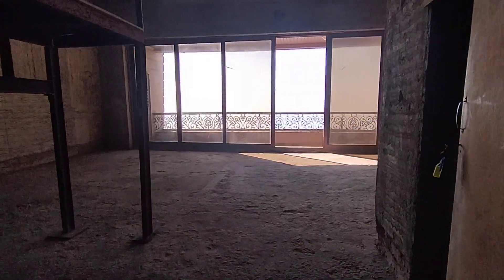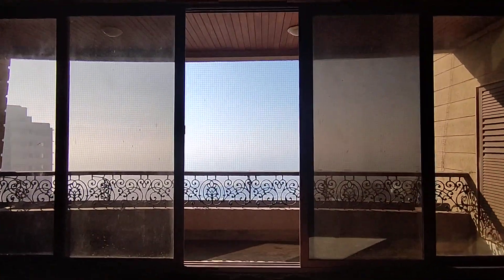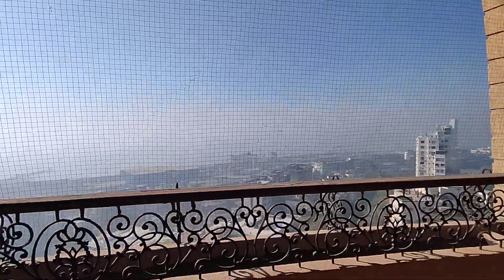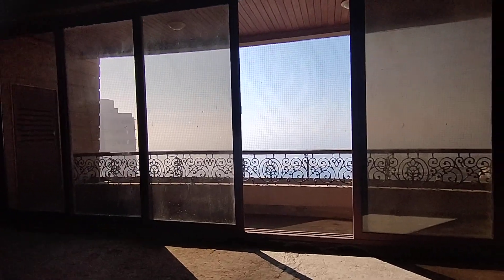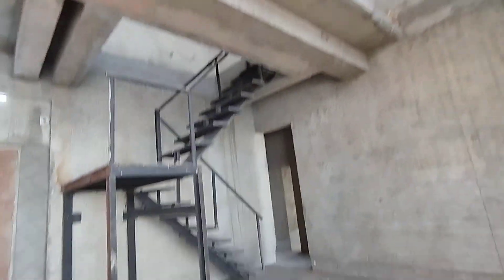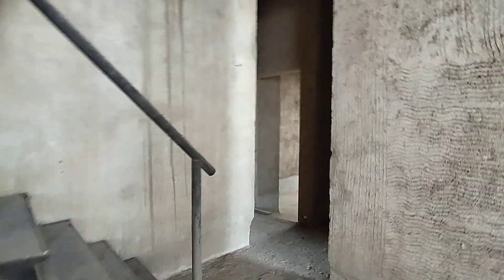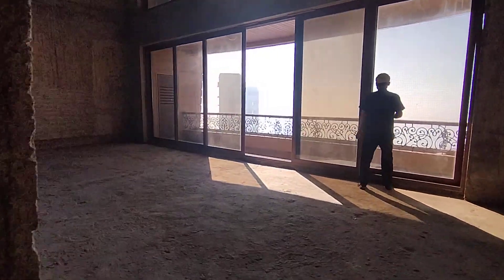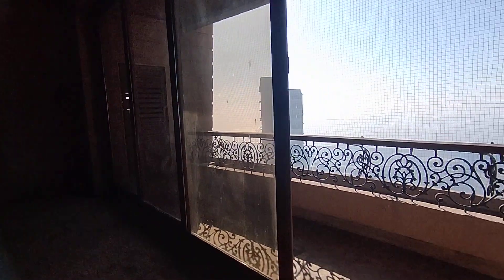5600sqft Duplex Apartment - Hill Crest Worli - Sale - VK Harjai +91 7506650333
21Storey

One Apartment per floor